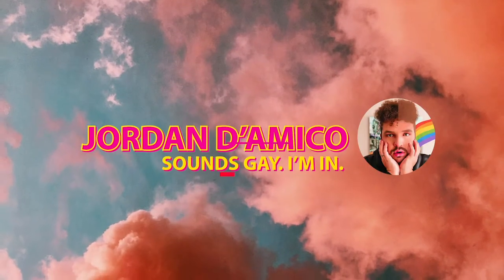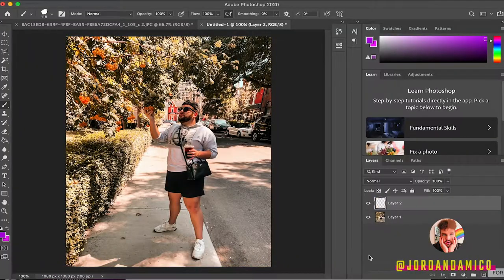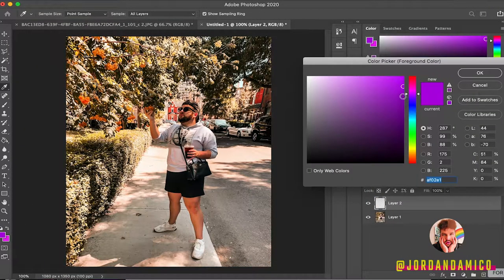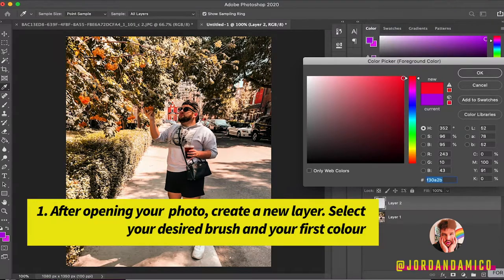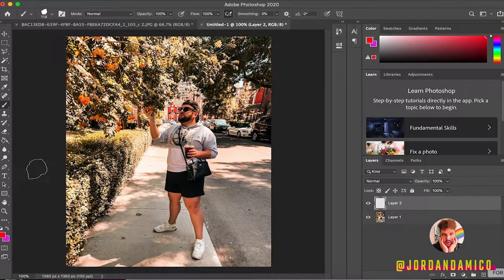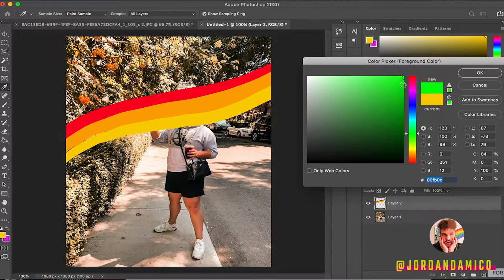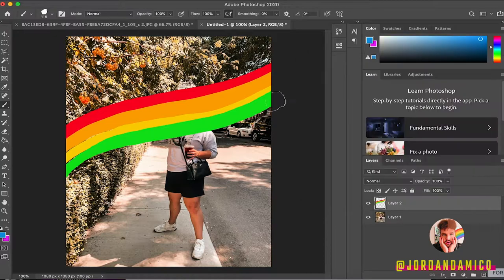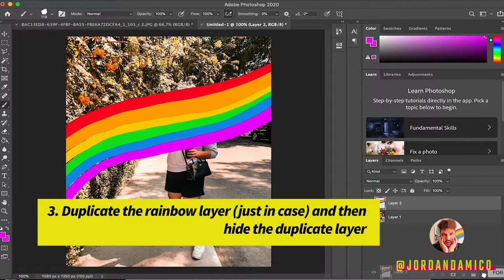How to Make a Rainbow Prism Effect for Your Instagram Photos | Jordan D'Amico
If you've ever wondered how to give your Instagram photos a cool and eye-catching pop of colour, look no further than a simple rainbow prism effect. It's so easy to create in Photoshop! Follow this how-to tutorial video to make your very own rainbow prism effect for your Instagram photos.